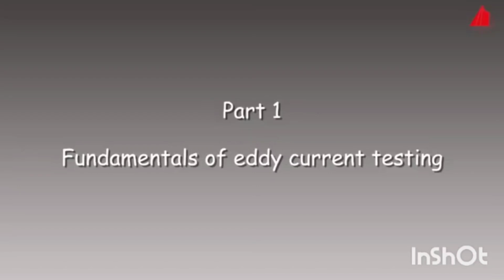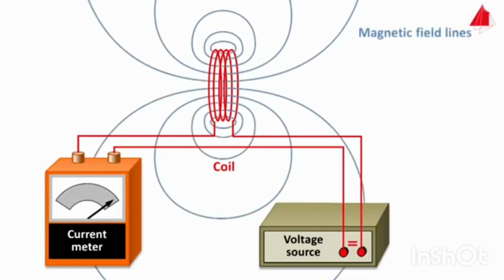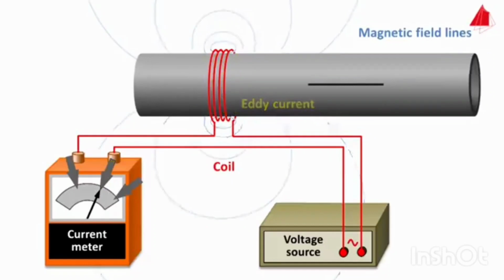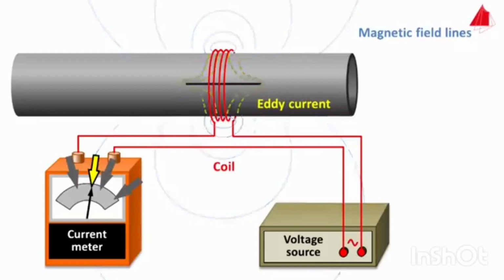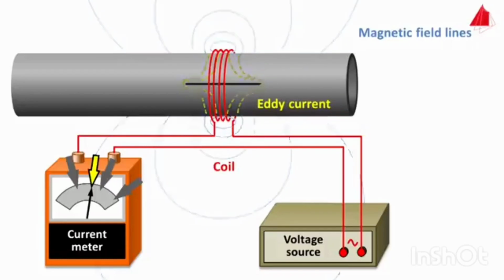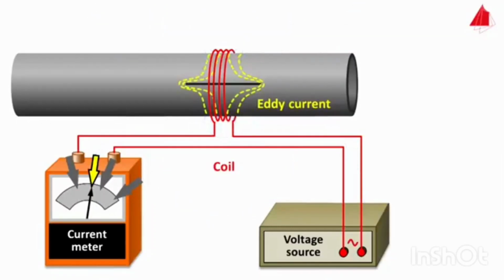4 Desember 2022